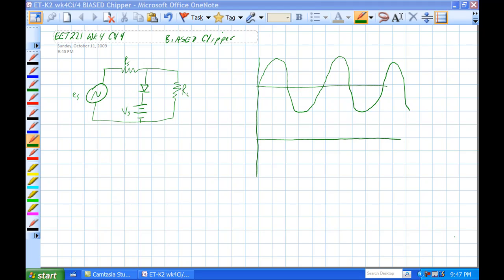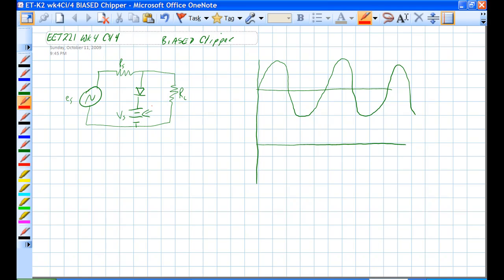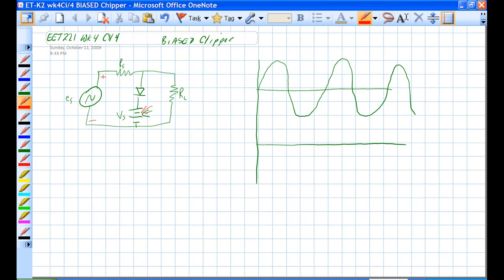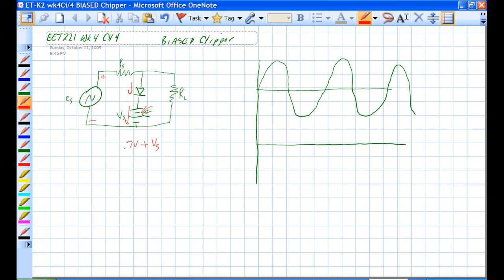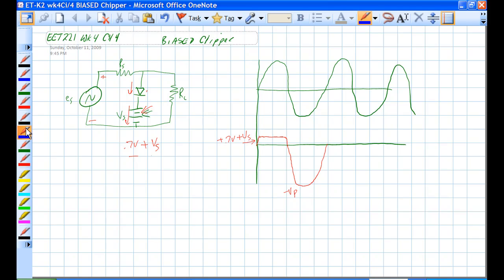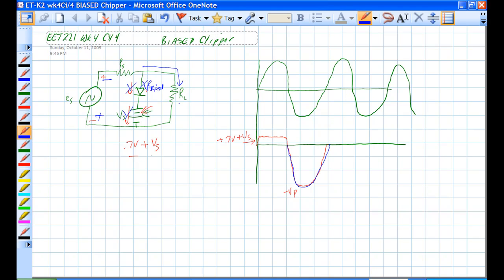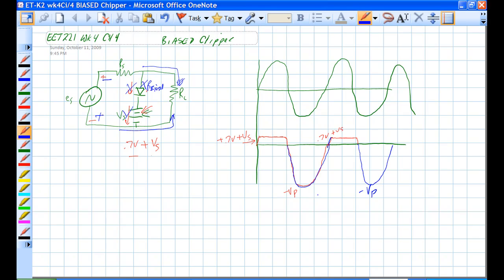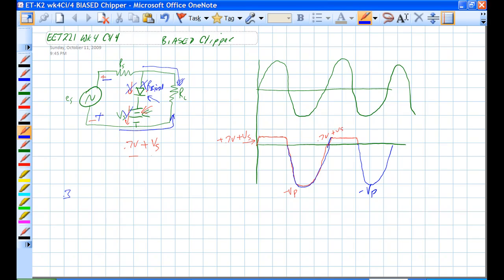Clipper Circuit with Bias